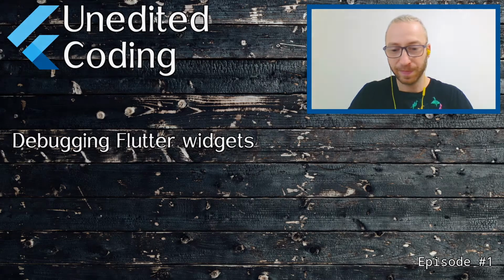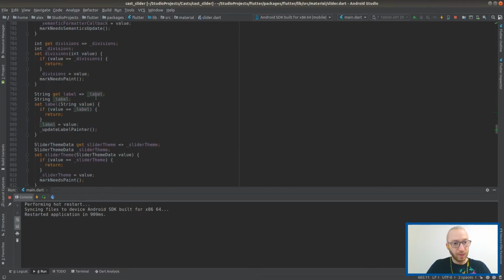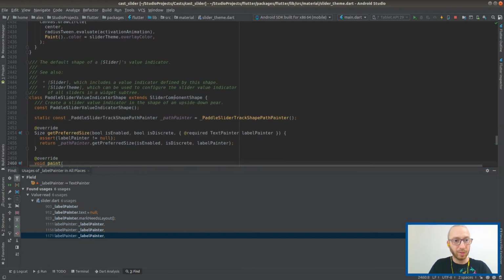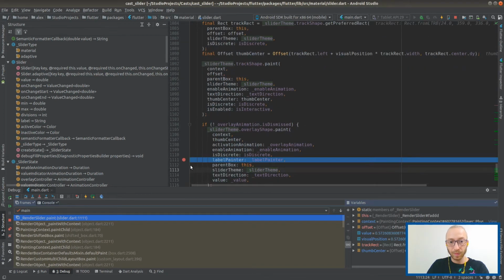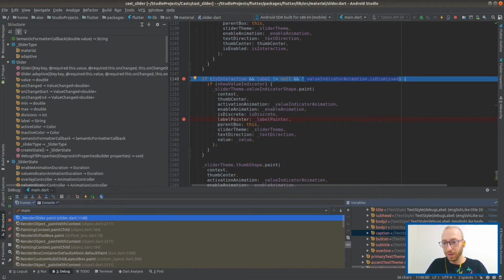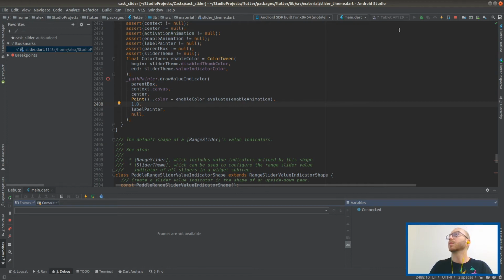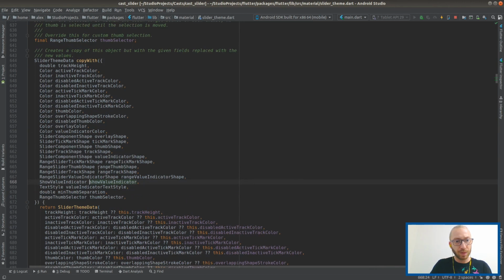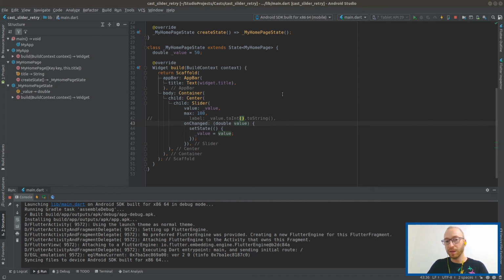Fixing Slider.label (Flutter) - Episode 1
Live debugging into the Flutter framework to see why Slider.label does not seem to work (and fixing it!)

9:40 - Demonstrating the problem
1:13:00 - Forced the label to appear
1:28:20 - Found that SliderTheme.showValueIndicator affect the label being shown

What is wrong with Slider.label?

Slider has an optional parameter `label` that determines the value on the label above the ticker. Because it didn't work for me I decided to go on and check out the widget while showing the process of working on parts of the Flutter framework.